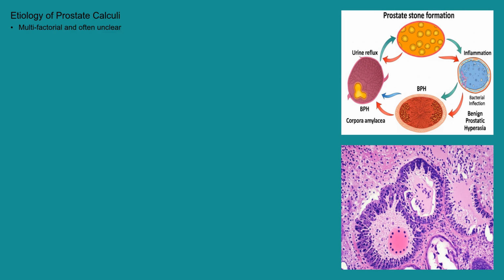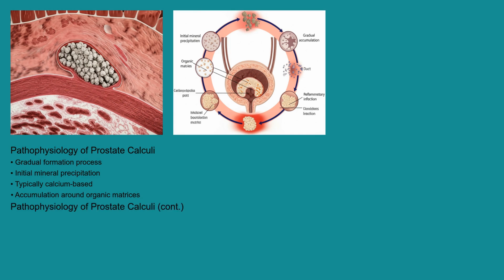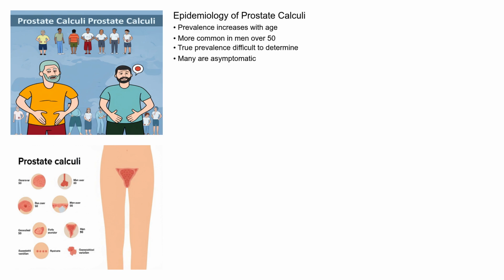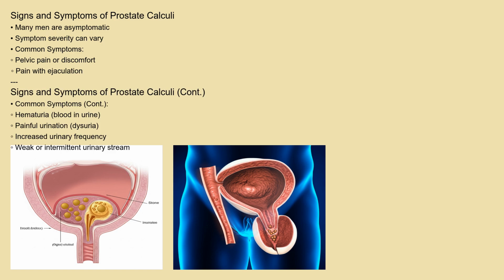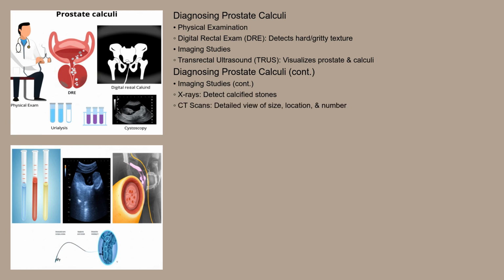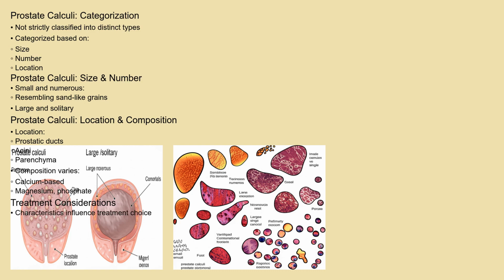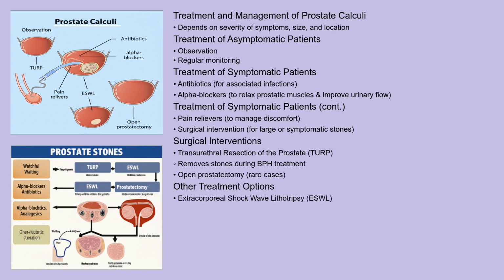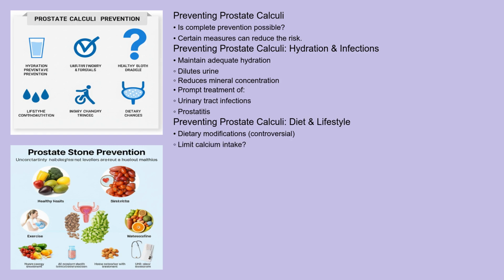Prostate calculi Explained Causes, Symptoms and Treatment, All Insights